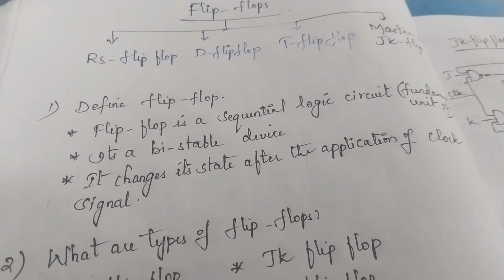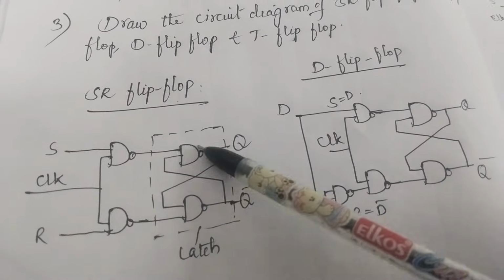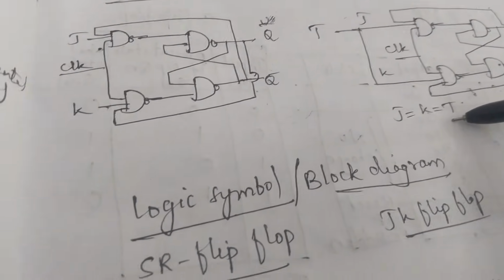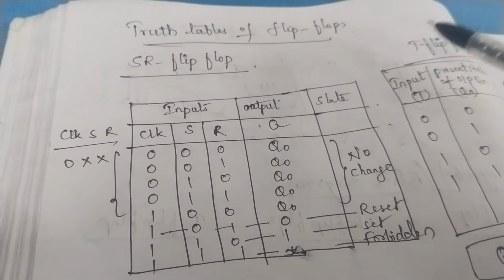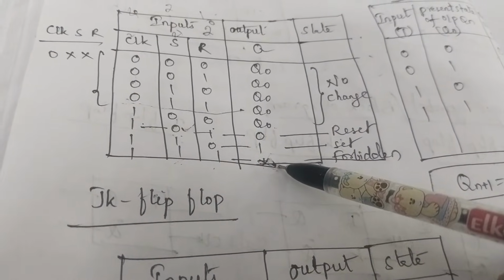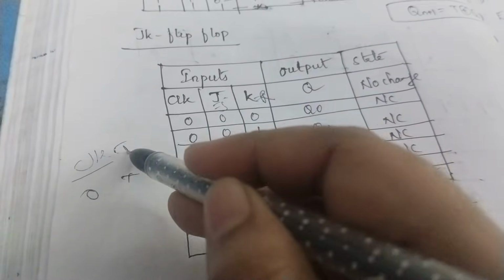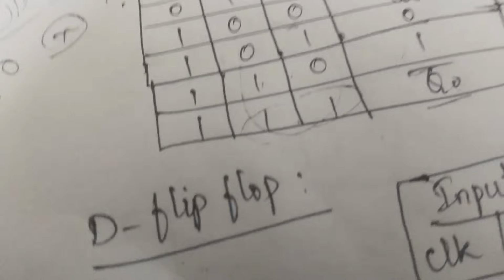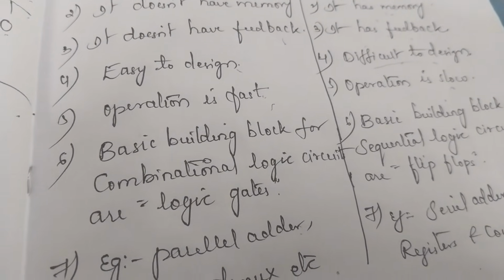MOST IMPORTANT QUESTIONS FROM FLIP-FLOP #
FlipFlop